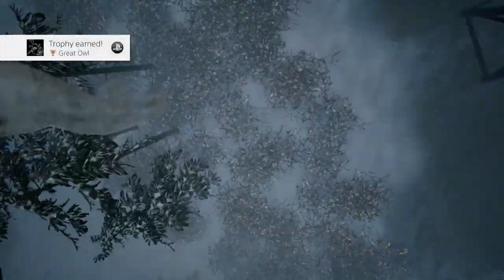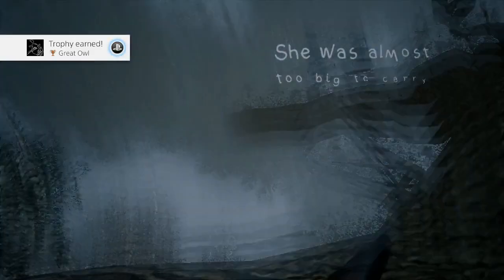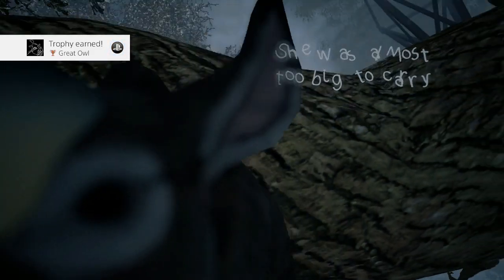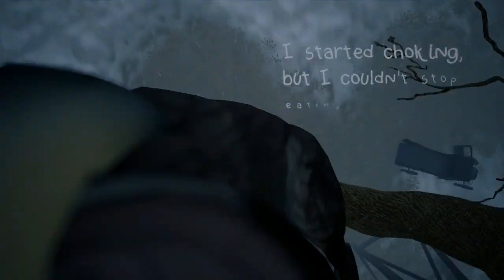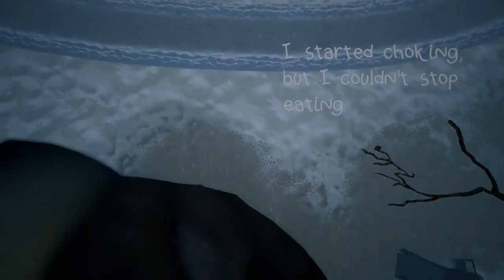Great Owl Trophy/Achievement | What Remains of Edith Finch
What’s up everyone! My name is PersNikity and welcome to What Remains of Edith Finch. This video contains a trophy guide for the game.

This Video Covers:
Great Owl - Catch 2 rabbits with only 2 swoops

If at any point you enjoy what I’m doing and saying in the video let me know by tickling that Subscribe button, giving the video a Thumbs Up and Share, and leaving a Comment below so we can talk about it!